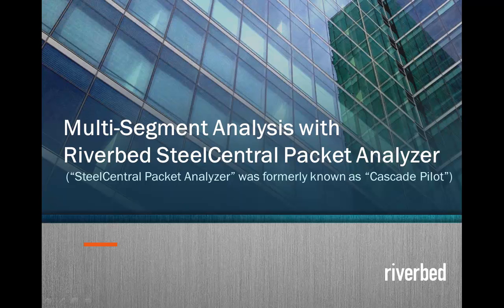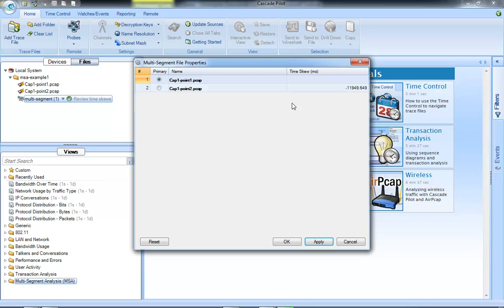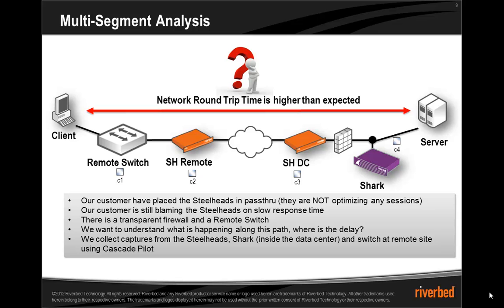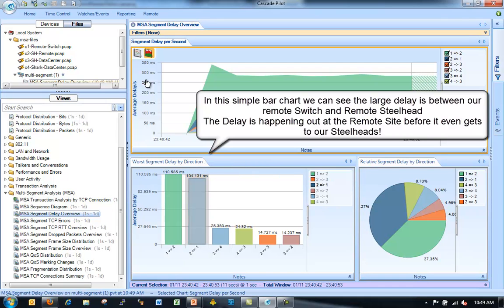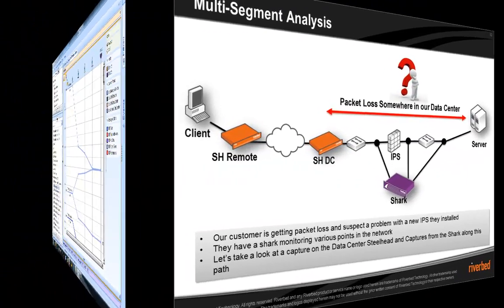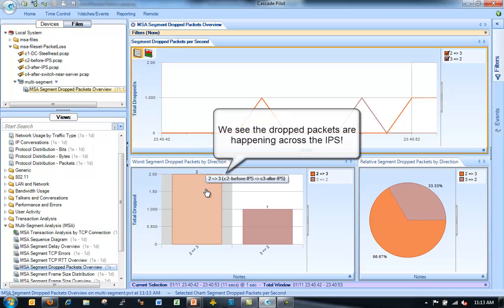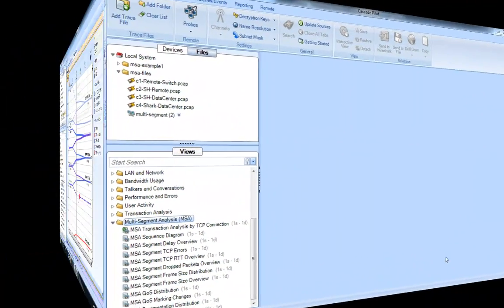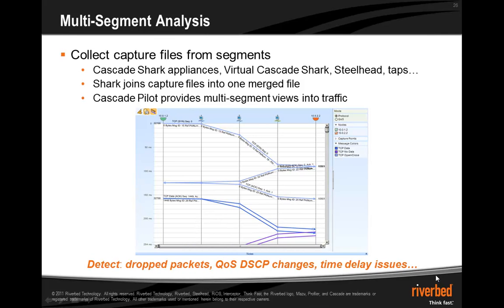Multi-Segment Analysis with Riverbed SteelCentral Packet Analyzer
Watch this Cascade Pilot (now known as SteelCentral Packet Analyzer) video from our archives to learn how easy multi-segment analysis can be!